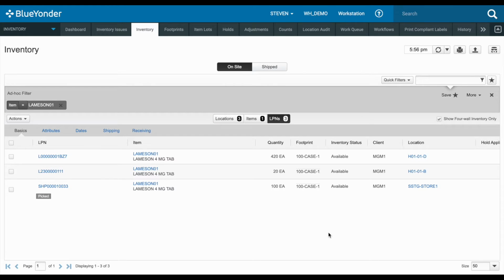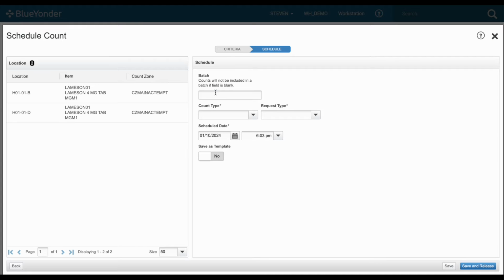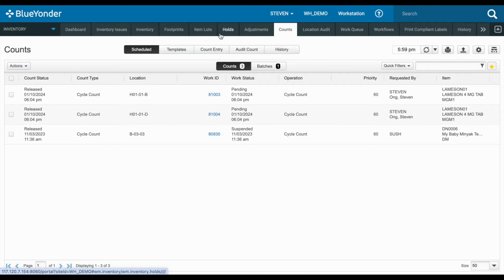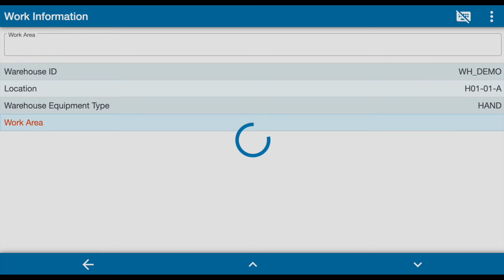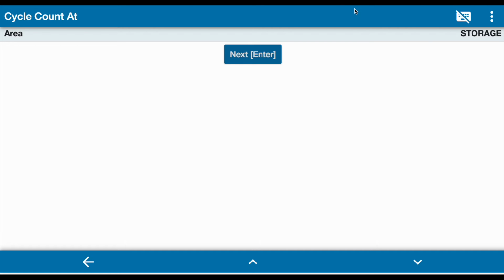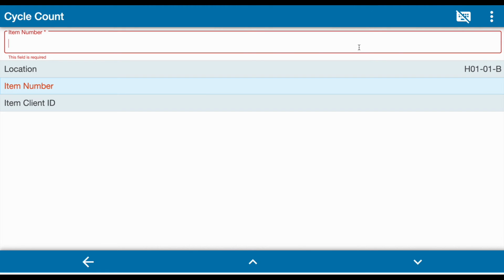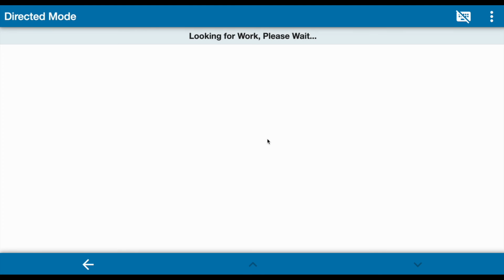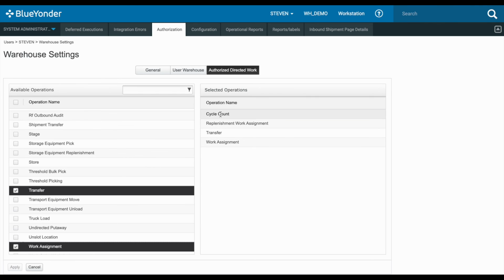Cycle Count Blue Yonder WMS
Cycle Count Blue Yonder WMS by SGV